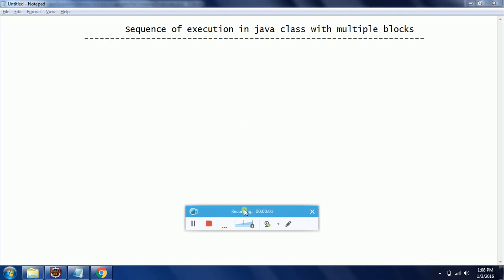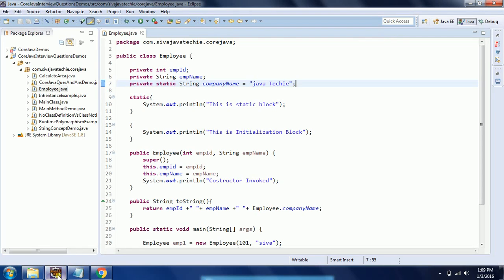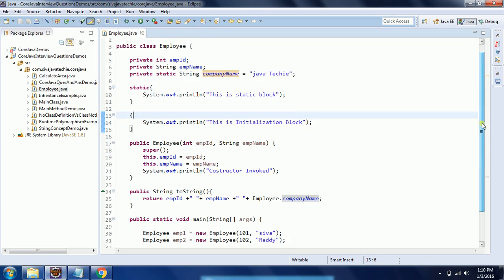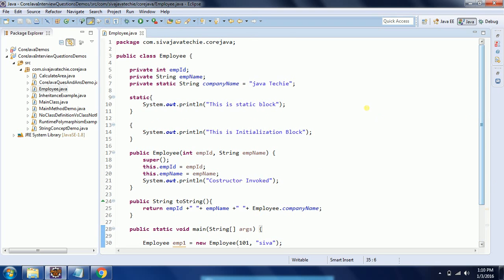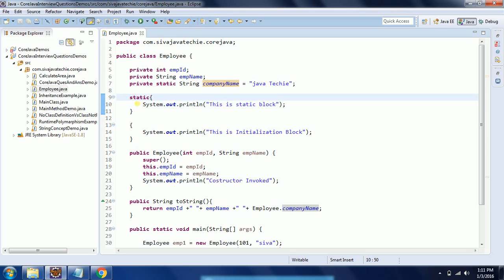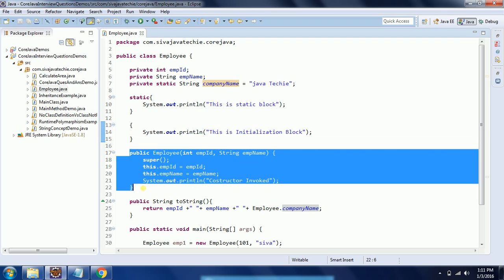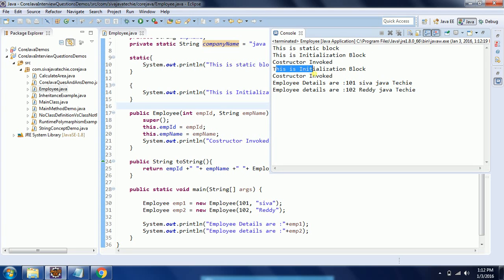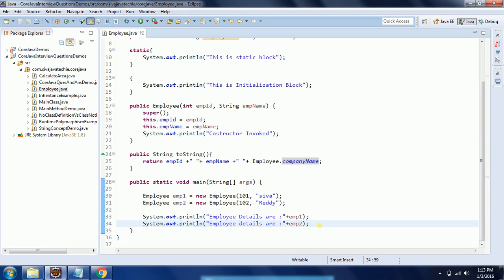Order of execution in java Class contains multiple blocks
This video explain the sequence of java program when class contains different blocks like Static, initialization block and constructor